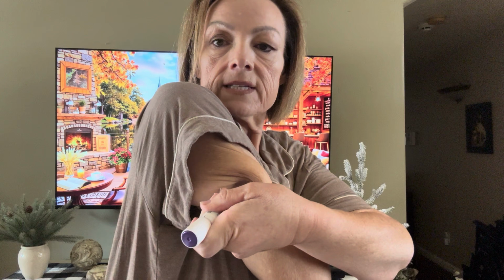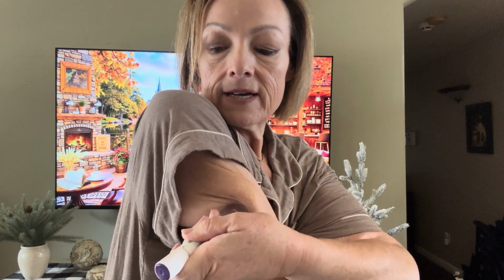GLP-1 How to inject into back of arm - right arm. I’ve lost 160 lbs (22 months) started maintenance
If you are taking a GLP or GLP -1 like Moi Kari, Zepbound. Ozempic, you might be afraid to inject into the back of your arm. Or maybe you have been comfortable injecting on alternating sides of the belly button or abs. For the first 5 or 6 months I just alternated sides of my abdomen, until I heard that some people felt more hunger suppression and food noise when they injected into their arms.  I first heard this from my first GLP1 motivator and pioneer, who publishes daily videos, The @CountessofShopping.  After she said her husband gives her the arm injections, I decided to try it.  I wanted to do the injection  myself so moved my arm around until I felt comfortable.  Surprisingly, I even feel more appetite suppression when I inject into the left side of my body, and and arms.  This week it is time for the right arms and last week, it was the left arm.  Today, I took the pen right out of the fridge and didn’t have time to wait for it to warm
Up a little. I felt no pain or prick all. I know not everyone will have the same results, but I do know that people want to know about injection sites.

Treat yourself / rewards:

Vintage Boho Bags

From EliLilly Mounjaro’s website: Mounjaro—the first and only GIP and GLP-1 receptor agonist indicated to improve glycemic control in adults with type 2 diabetes1  Mounjaro is indicated as an adjunct to diet and exercise to improve glycemic control in adults with type 2 diabetes mellitus.

I’m not a doctor and information on this video and website should not be used in place of medical advice. Please consult your doctor for medical advice.